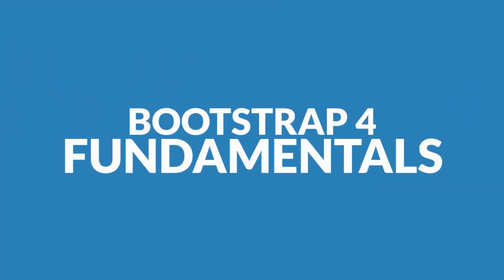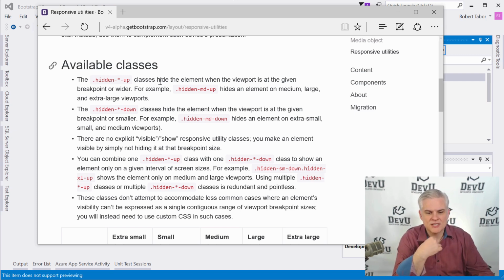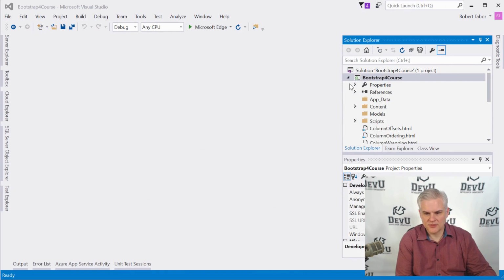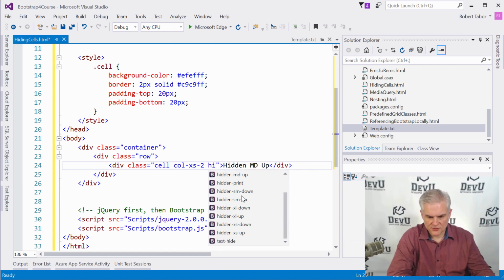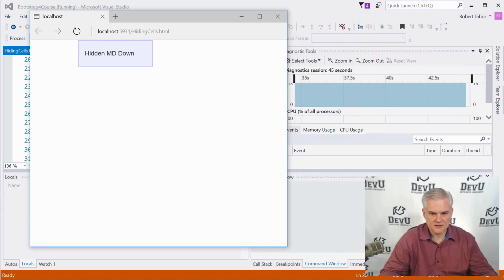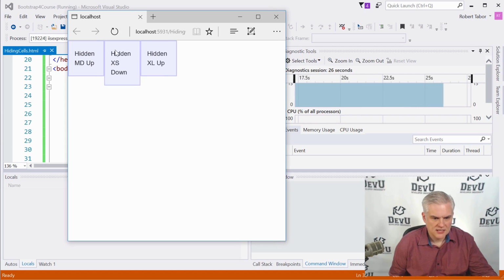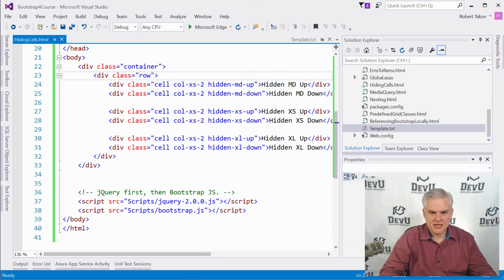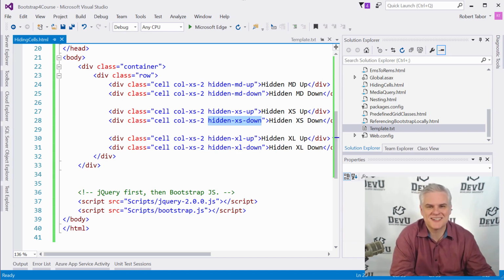Bootstrap 4 Fundamentals - Lesson 14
Lesson 14 - Responsive Utility Classes